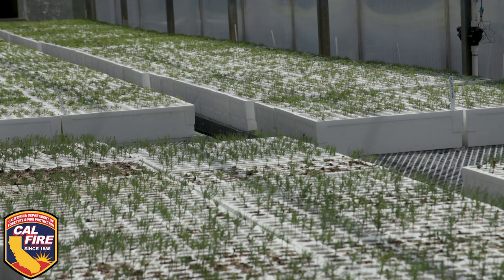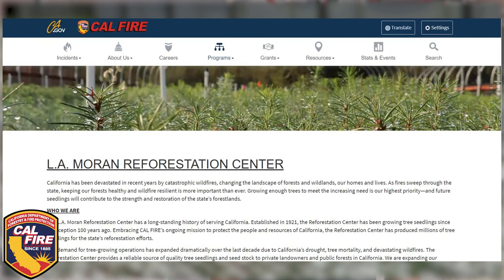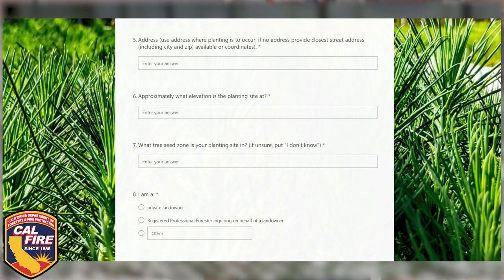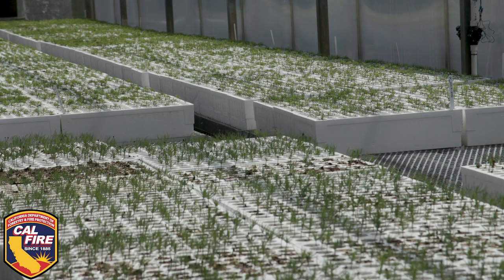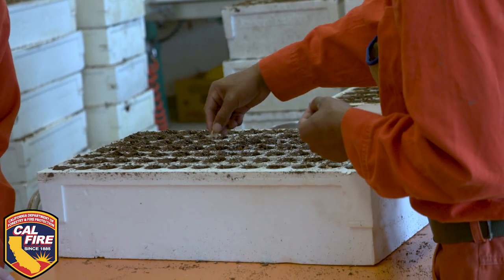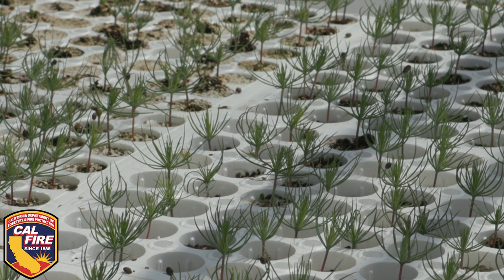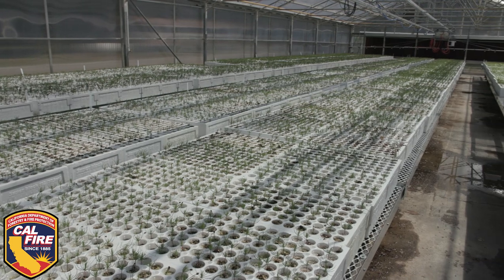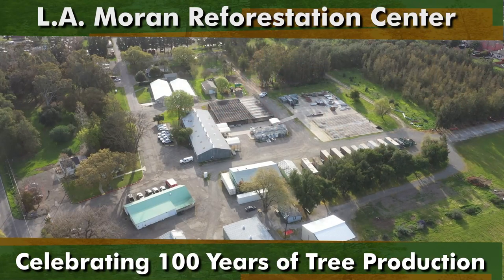How to get seedlings